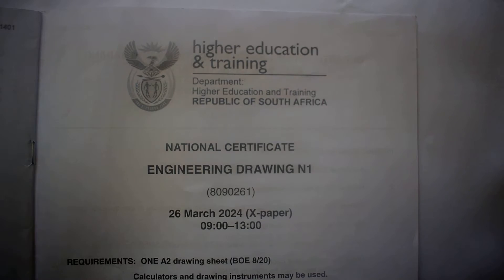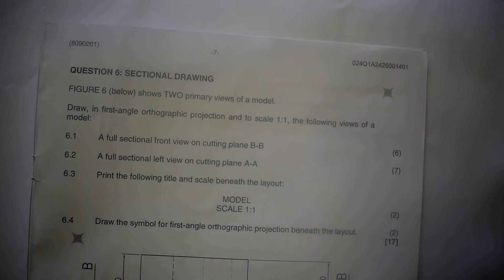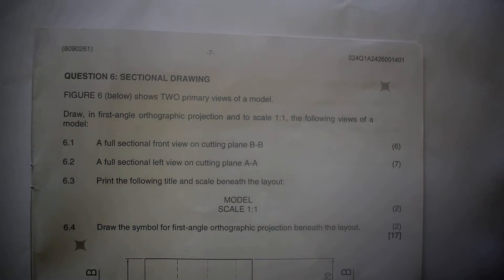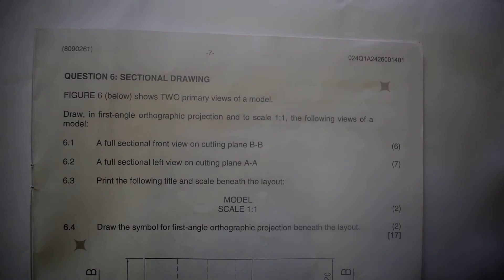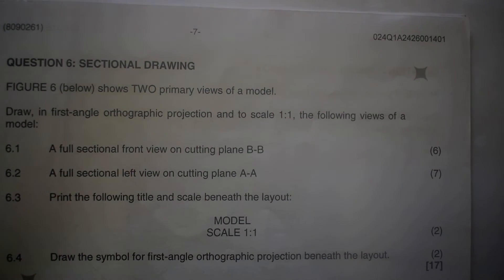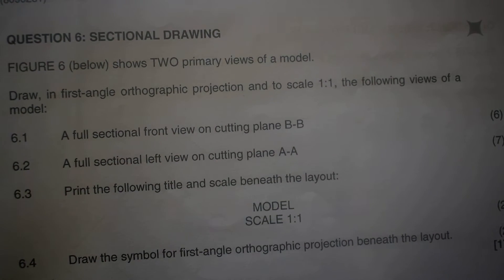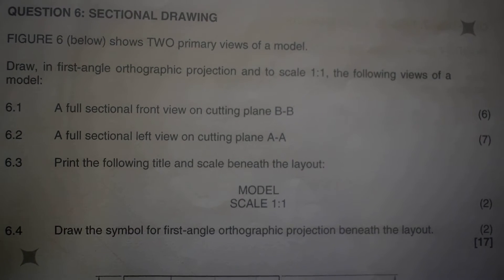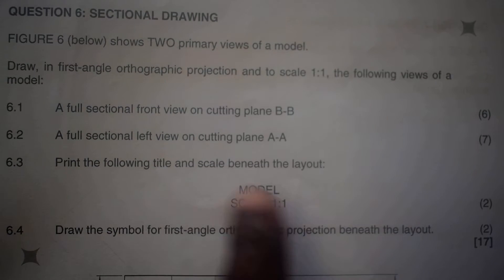Sectional Drawing N1 (26/03/24) Part 1️⃣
Engineering Drawing N1
QUESTION 6️⃣